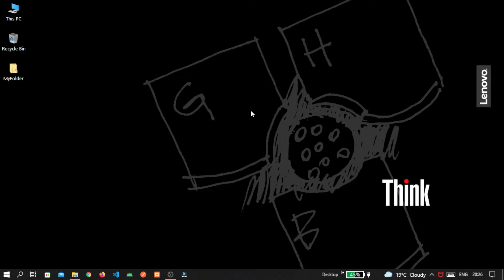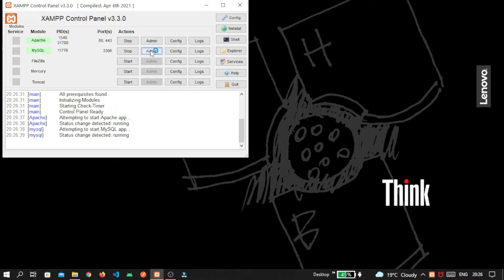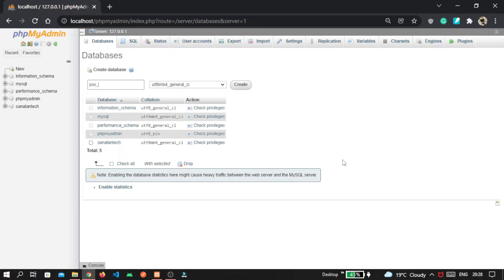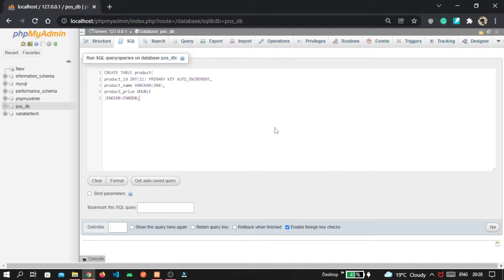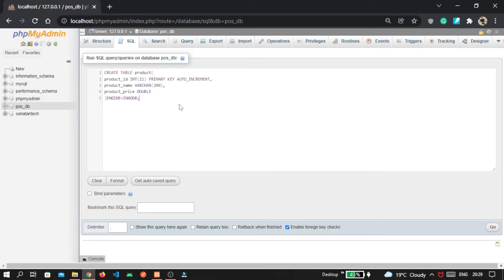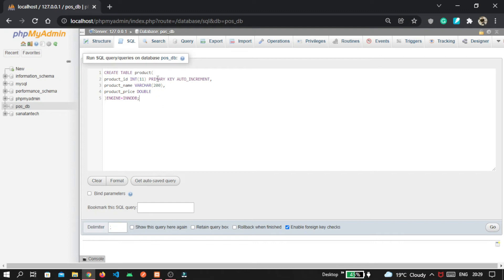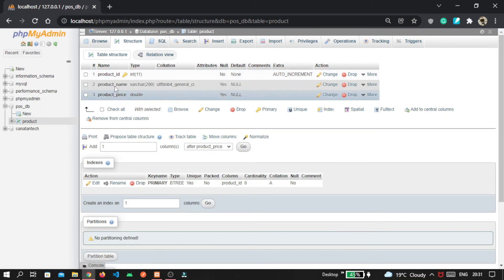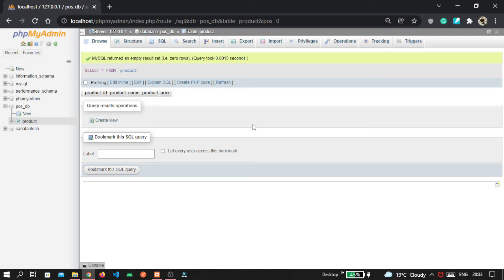part 1 : Database || Full Stack Web App Using Vue.Js, Express Js and MySQL (Complete Guide)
In this tutorial, you will learn how to create a full-stack web application with Vue js., node.js and MySQL. This is Part 1 of 3!

In this part 1, we will create a database.
To create a new database on MySQL, you can use tools like SQLyog, PHPMyAdmin, or similar tools.

🤔 What is MySQL and why it is used?
MySQL is a relational database management system based on SQL – Structured Query Language. ... The most common use for MySQL however, is for the purpose of a web database. It can be used to store anything from a single record of information to an entire inventory of available products for an online store.

Timestamps
00:00 Intro
00:51 create database
02:13 Outro